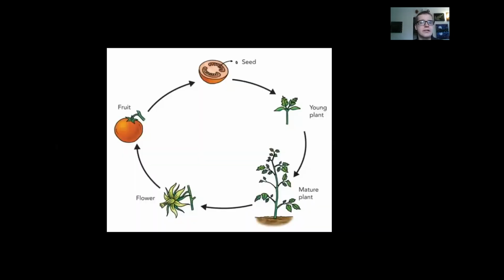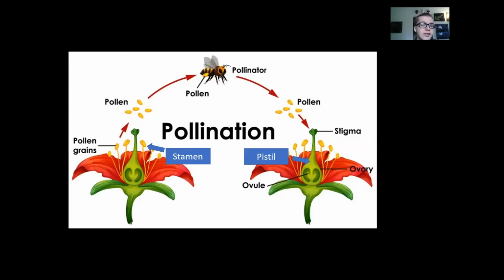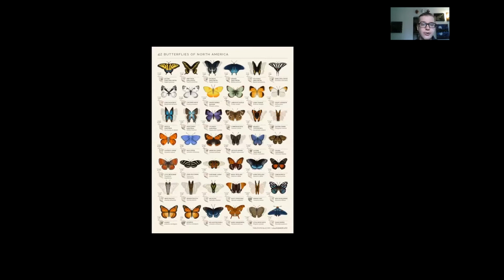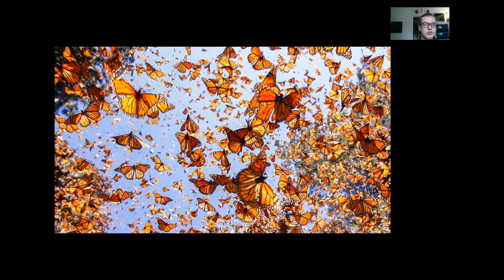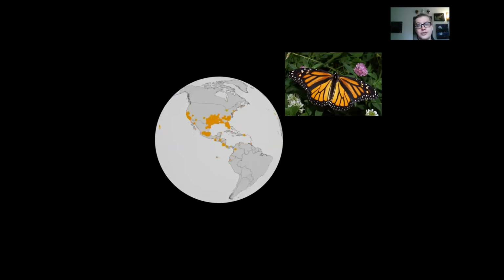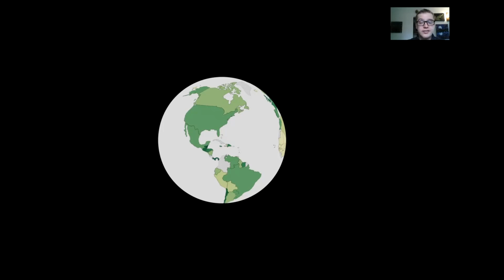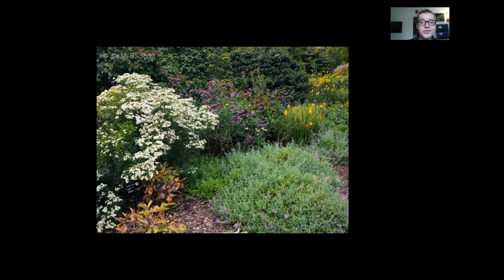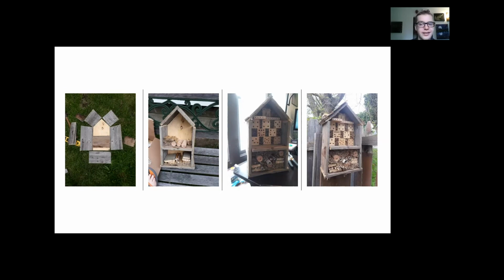Science On a Sphere - Pollinators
Virtual Science On a Sphere (SOS) presentation about pollinators with MSU Museum's SOS coordinator Nick VanAcker.